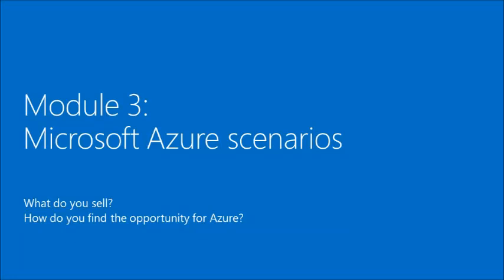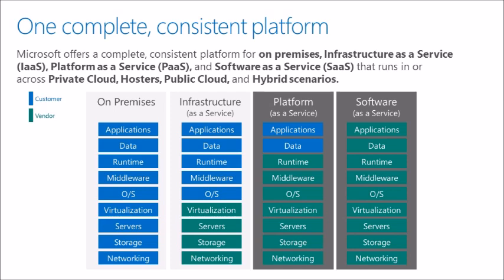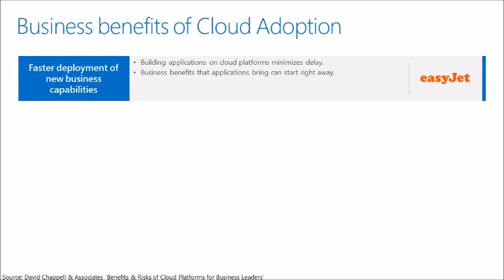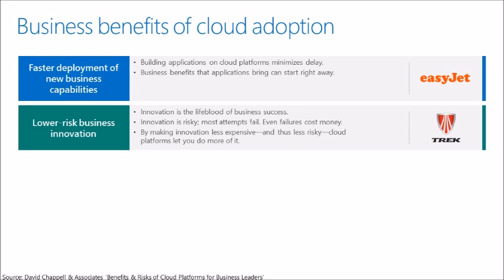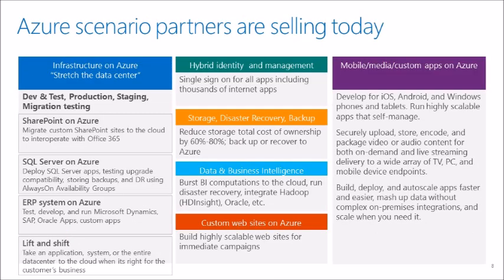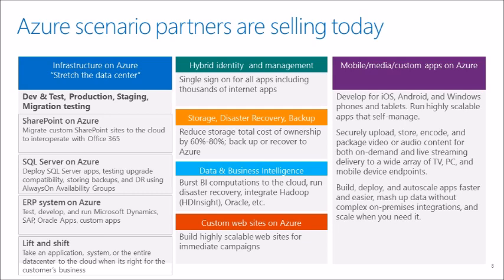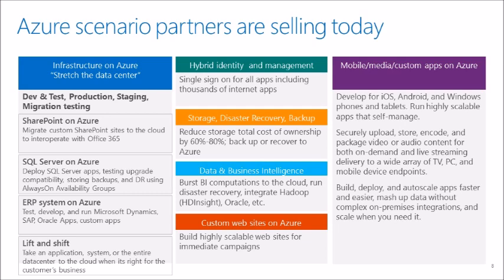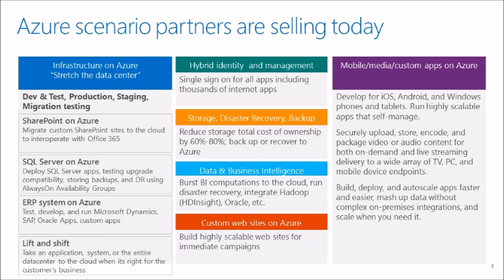Microsoft Azure Sales Scenarios - Azure Sales Training - Module 3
Microsoft Azure销售方案 - Azure销售培训 - 模块3
Escenarios de ventas de Microsoft Azure - Formación de Ventas Azure - Módulo 3
Microsoft Azure Sales Scenarios - Azure Sales Training - Modul 3